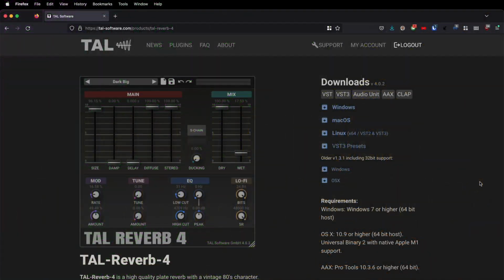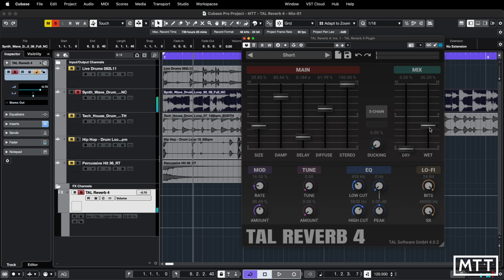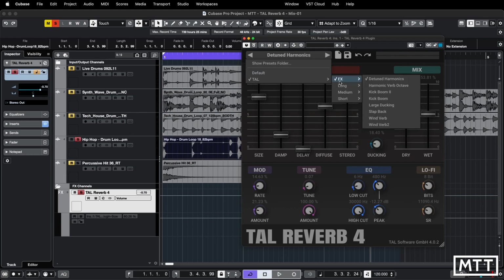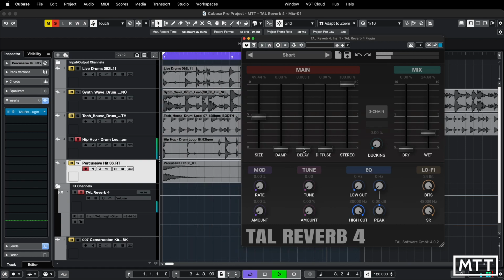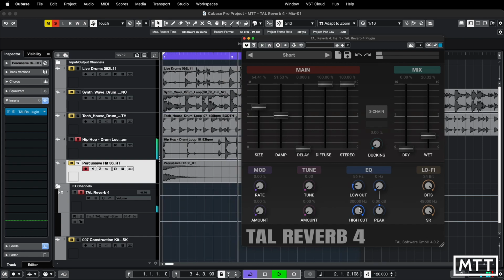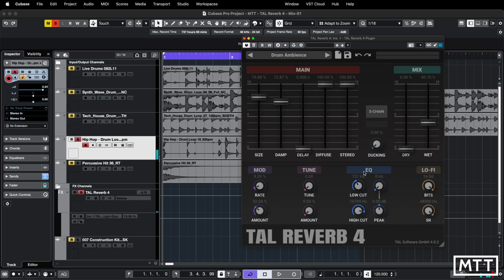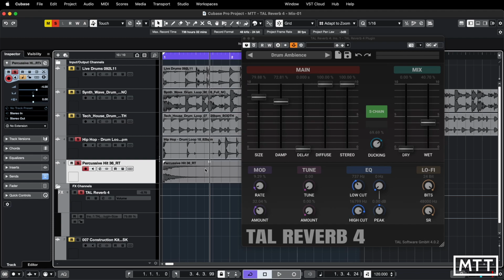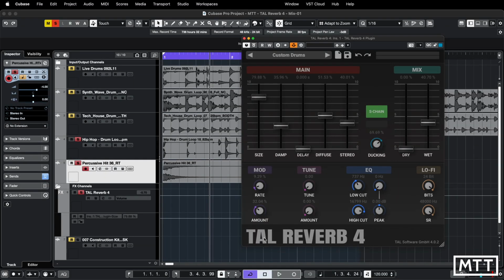Review: Tal Reverb 4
In this video, I look at TAL Reverb 4, the updated fourth incarnation of TAL's free reverb plugin, available in many formats across Windows, macOS and Linux.

Section Timings:
00:00 - Intro
00:57 - Installation
02:07 - Interface
02:33 - Auditioning Presets
10:24 - Basic Controls
15:39 - Less Usual Controls
23:49 - Ducking and Sidechain
28:29 - Automation
30:40 - Preset Management
32:48 - Summary